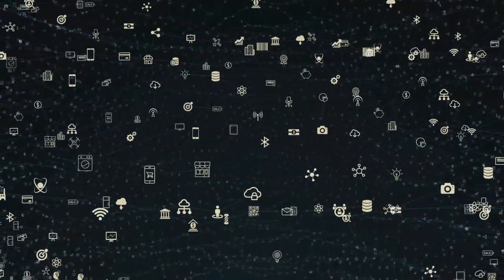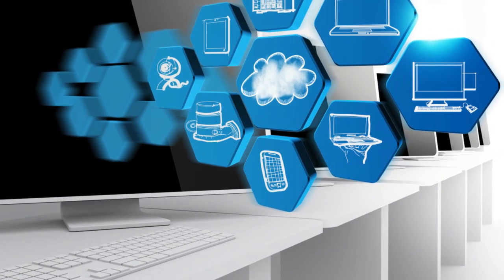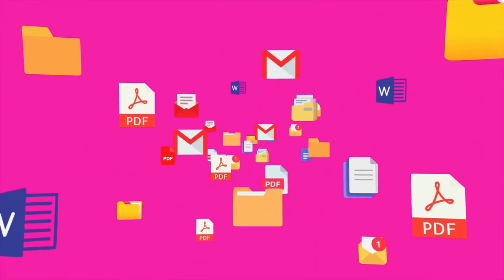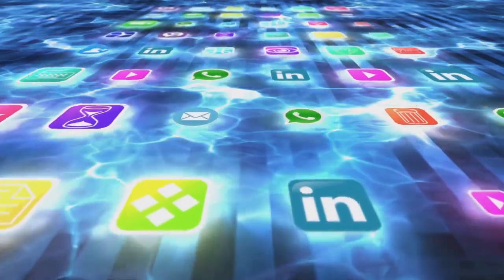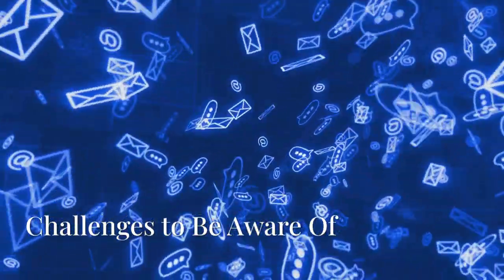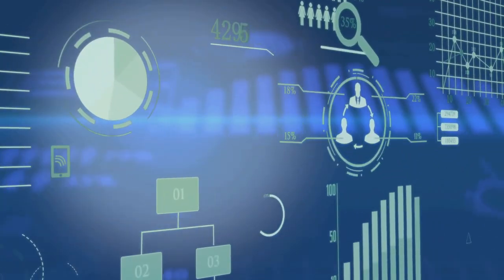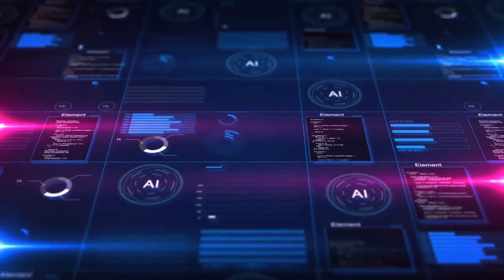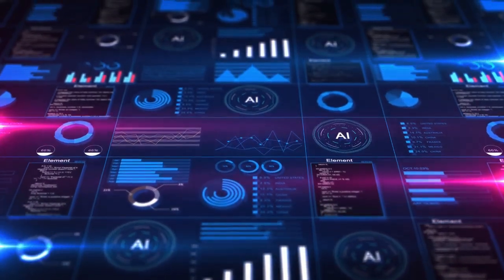Microsoft Office AI Secrets You MUST Know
Unlock the power of AI in Microsoft Office! 🚀
This video shows how AI features across Word, Excel, PowerPoint, Outlook, Teams, and OneNote can make your work smarter, faster, and easier.  How to utilze AI in Microsoft Office? How to work quicker using AI in MS Office.
From free features like grammar suggestions and chart ideas to advanced Copilot tools that summarize, create, and analyze for you—discover how to get the most out of Microsoft 365 and Copilot Pro.

🛠️ AI in Microsoft Office – App by App

AI in MS Word – Rewrite content, fix grammar, and let Copilot summarize or draft documents for you

AI in MS Excel – Get instant chart suggestions, analyze data with natural language, and detect trends

AI in MS PowerPoint – Auto-design slides, create presentations from prompts, and practice with Speaker Coach

AI in MS Outlook – Summarize long email threads, draft replies, and use Smart Replies for quick responses

AI in MS Teams – Generate meeting summaries, capture action items, and translate conversations in real-time

AI in OneNote – Search scanned notes with OCR, dictate content, and let Copilot organize your notes

We’ll also cover:
✅ Free vs subscription features explained simply
✅ Which subscription plan is right for you
✅ Tips for using AI effectively
✅ Common challenges and how to avoid them

Whether you’re a student, professional, or part of a team, Microsoft Office AI can help you save time, boost productivity, and work smarter every day.